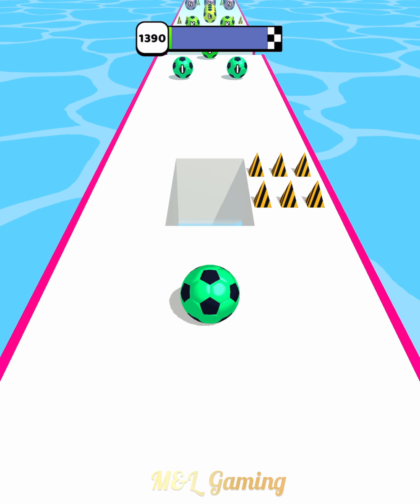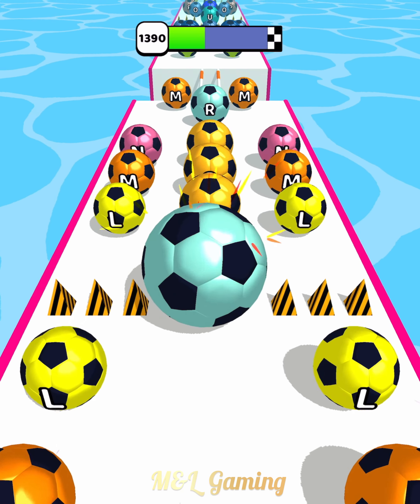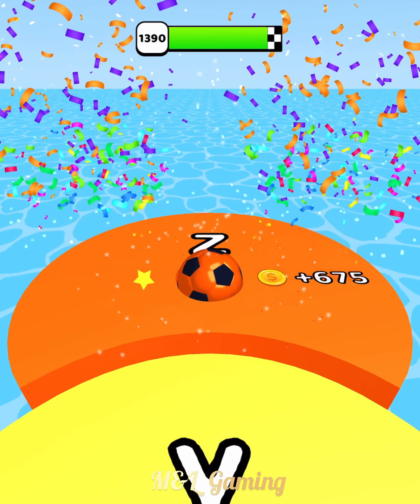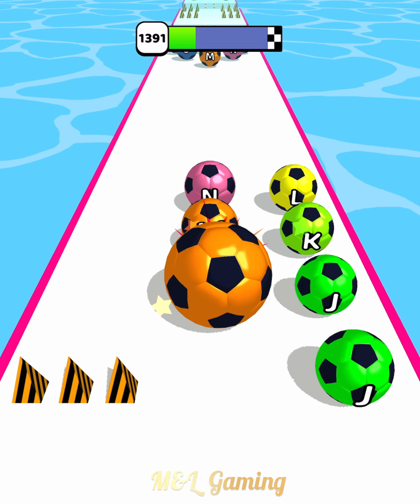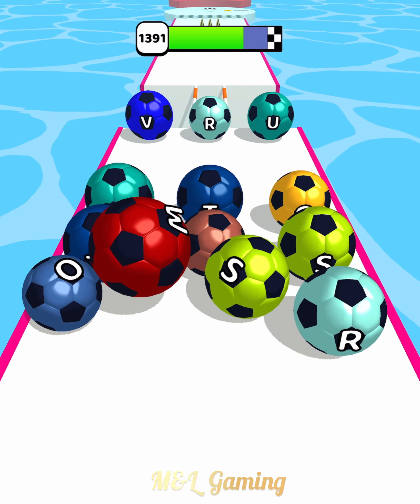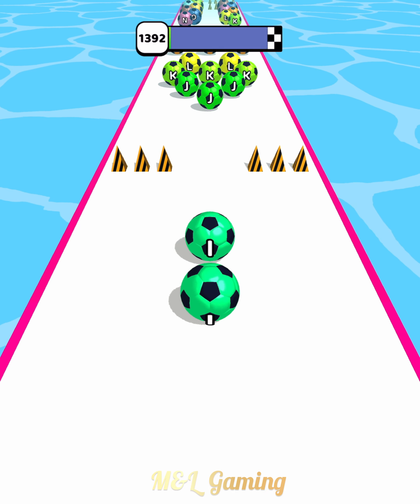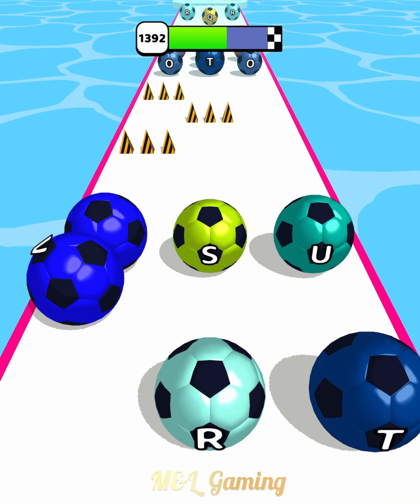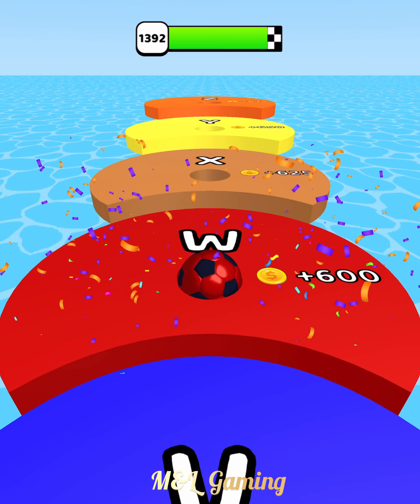MAX LEVELS A-Z Run🔮💥: All Levels Gameplay Walkthrough Android ,iOS NEW UPDATE